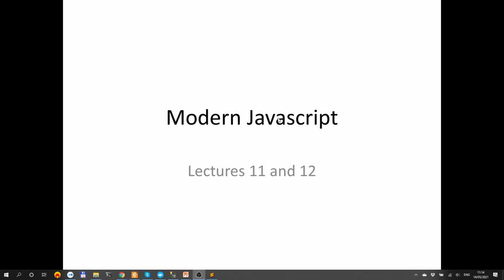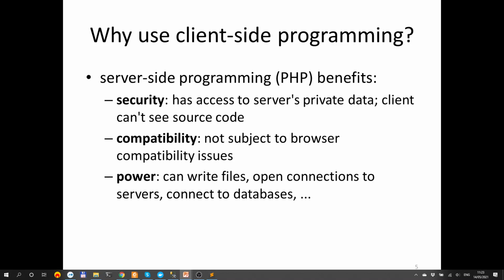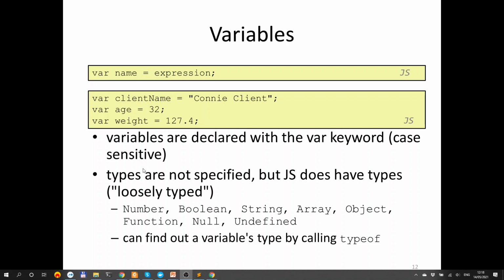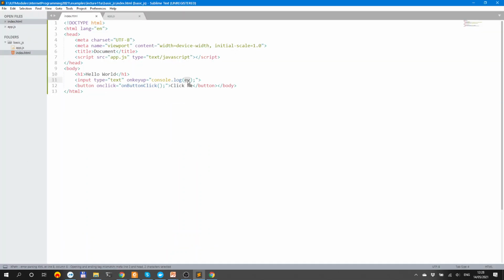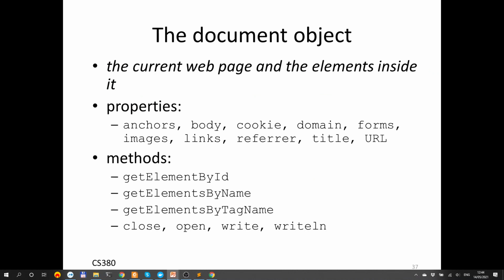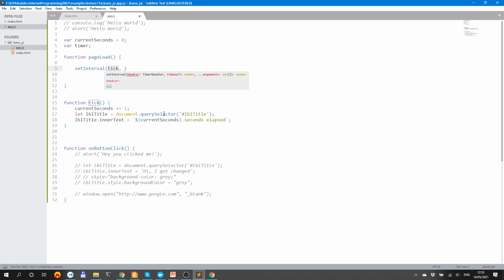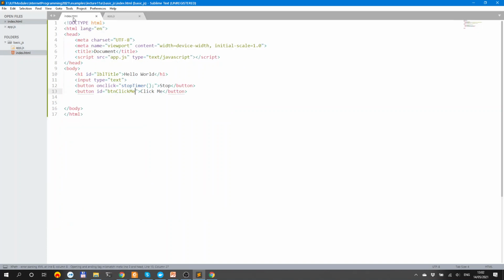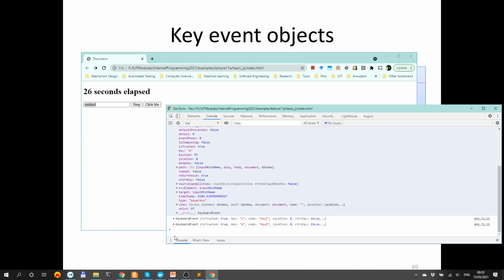Lecture 11: Basic Javascript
Chapters:
0:00 What is client-side programming?
15:10 Embedding Javascript into HTML
27:00 Document Object Model
40:00 Running scripts with setInterval and setTimeout
51:00 "this" keyword and unobtrusive javascript